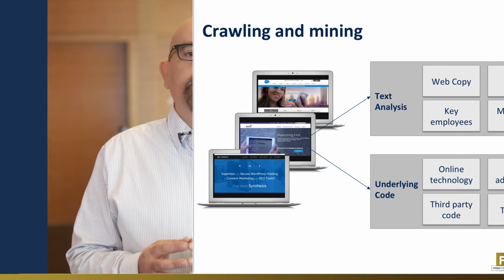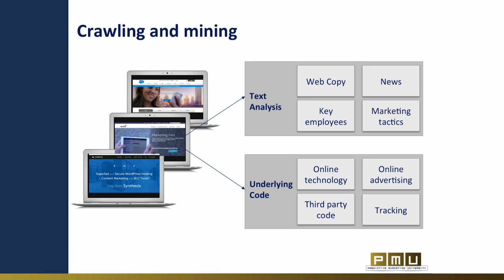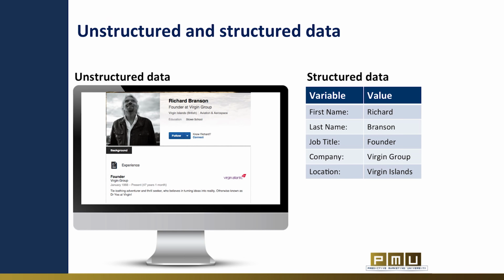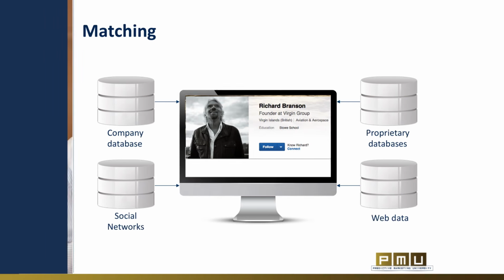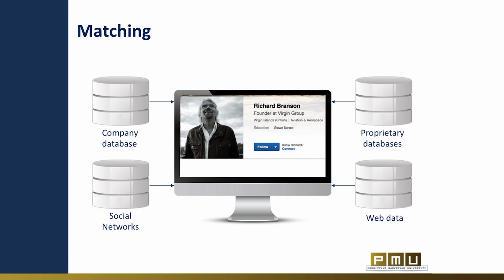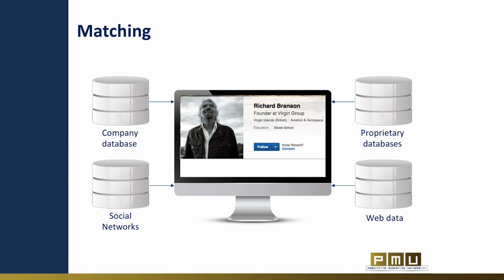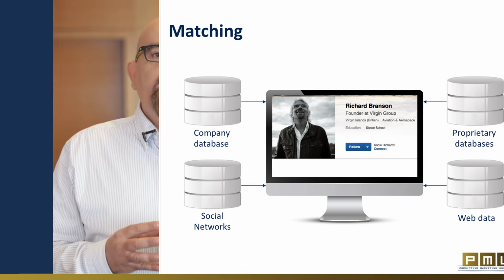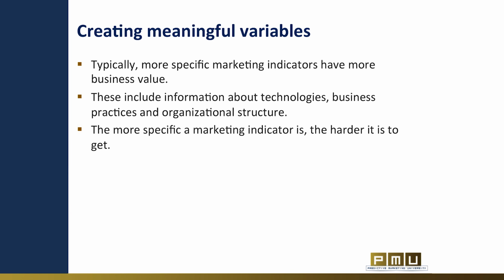Predictive Marketing University - Module 2: Preparing Data For Analysis | Mintigo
Module 2
Lesson 3: Preparing Data For Analysis